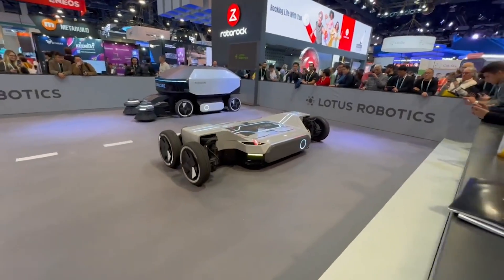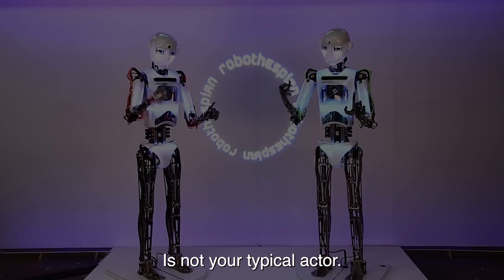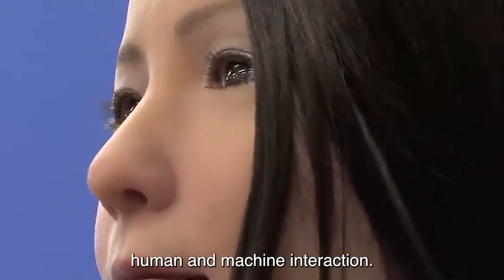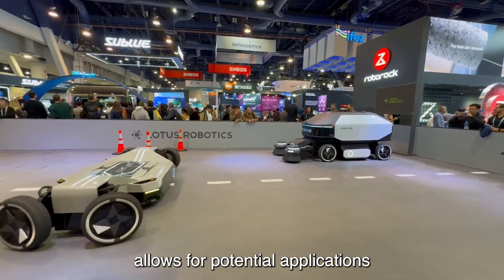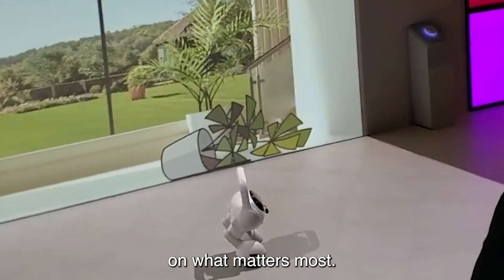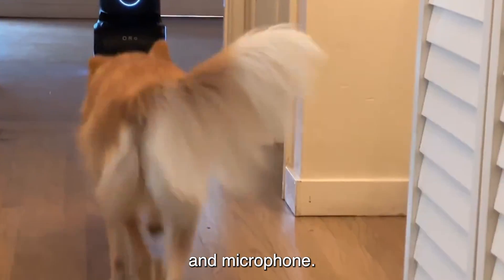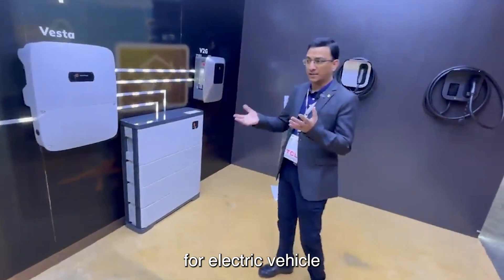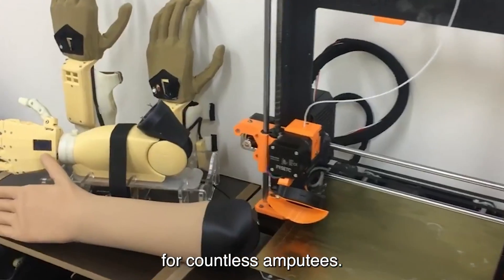NEWEST Female Humanoid Robot Gets SHUT DOWN By U.S!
TEKST